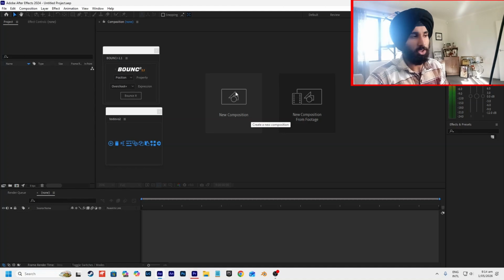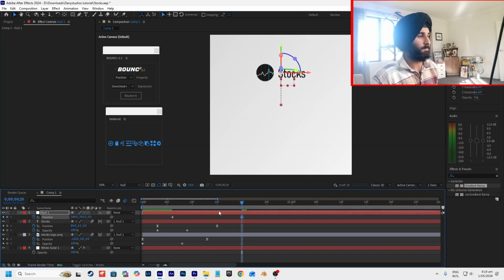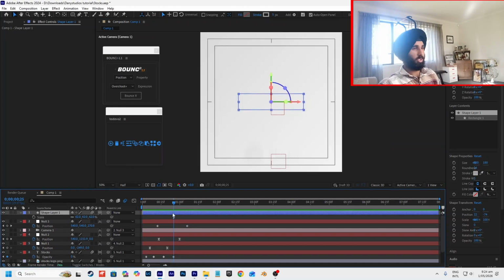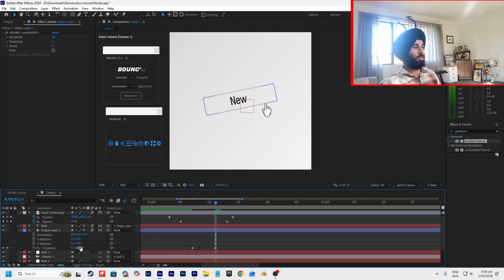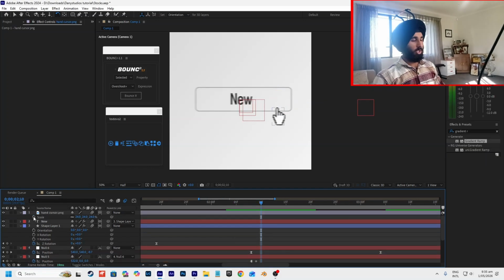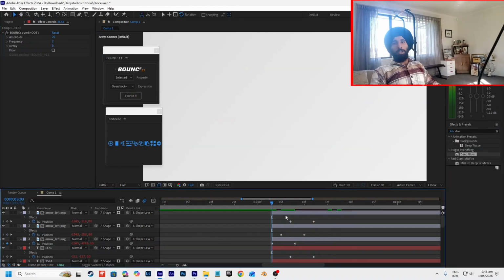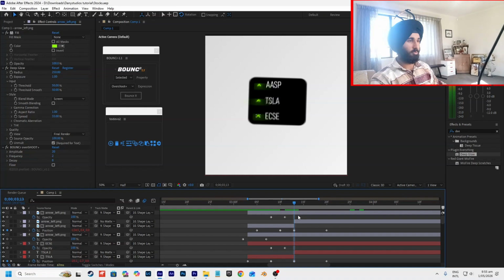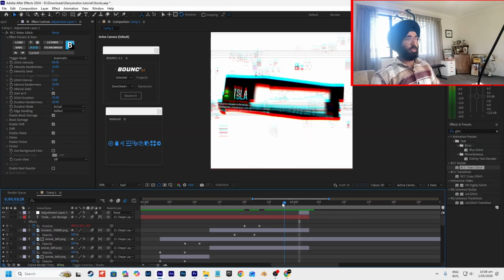How to Master the Viral editing Style (Dnyxstudios Tutorial)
In this video, you'll learn the exact step by step process to making videos that clients pay thousands and thousands for. We'll recreate Dnyxstudios reel